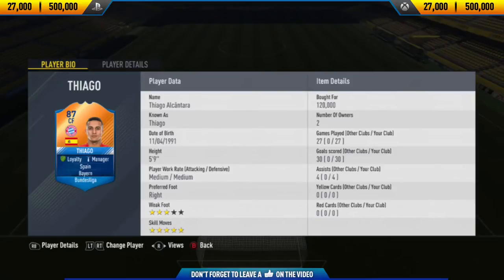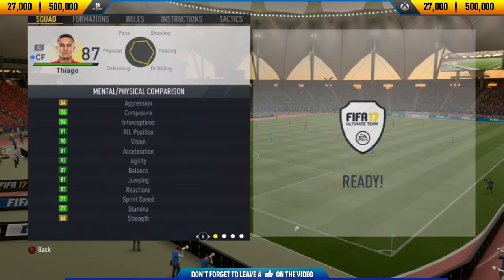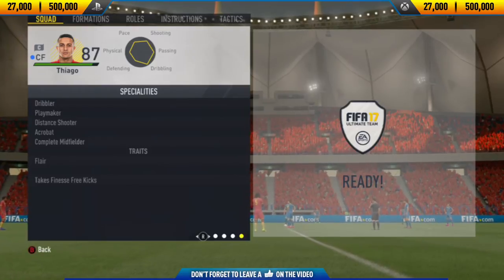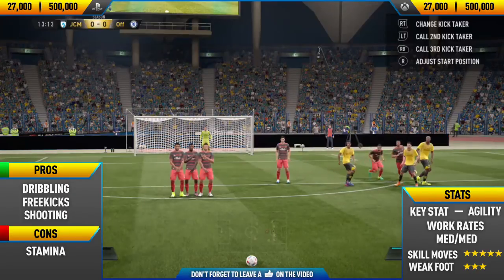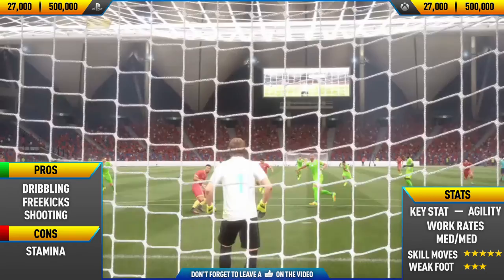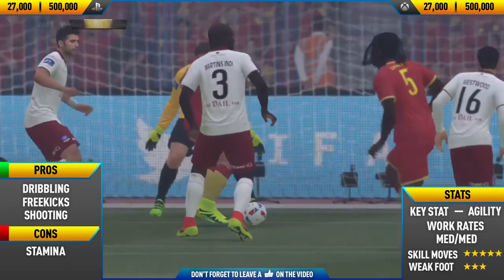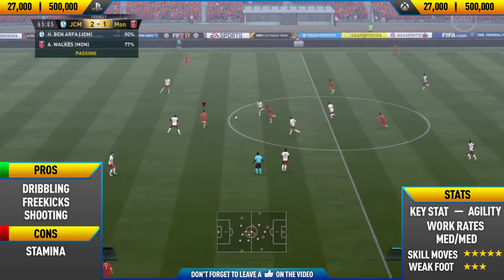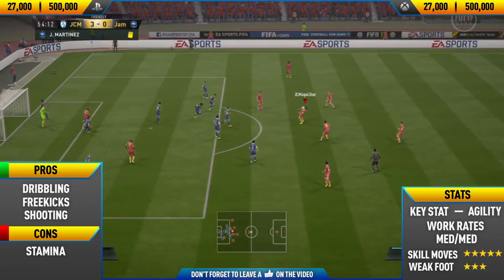FIFA 17: MOTM Thiago (87) Player Review | FIFA 17 Ultimate Team Player Review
Hi guys, welcome to a bran new player review o my channel. In this video I review 87 rated MOTM Thiago. I talk about his pros and cons while showing you some skill goals in the background. Can we smash 20 likes?